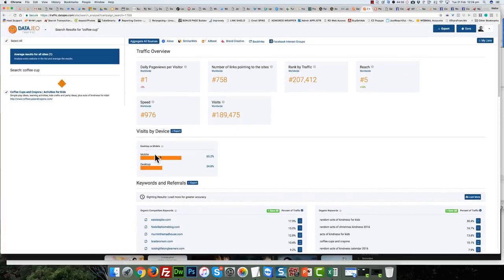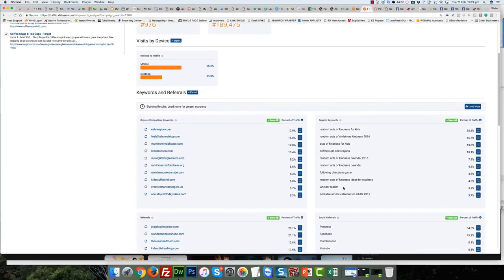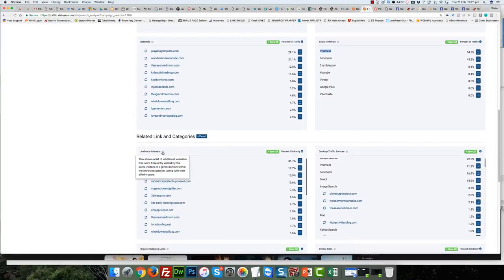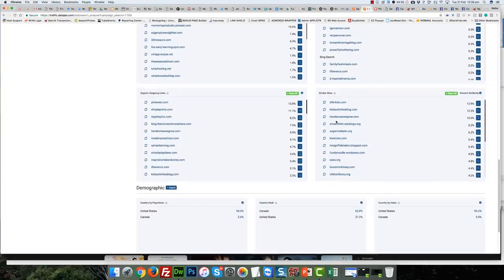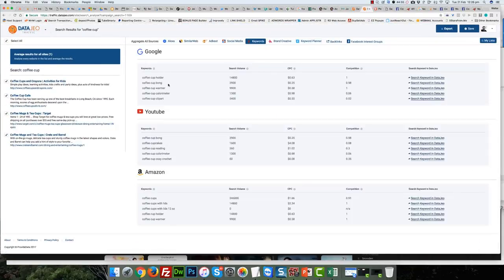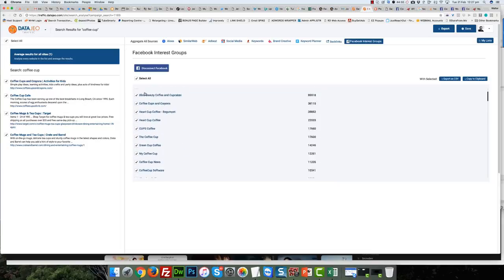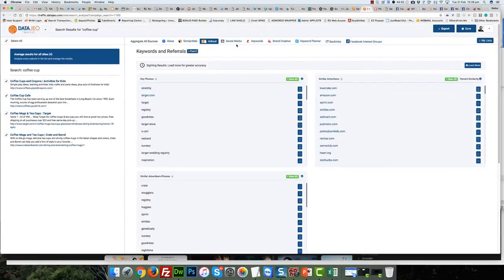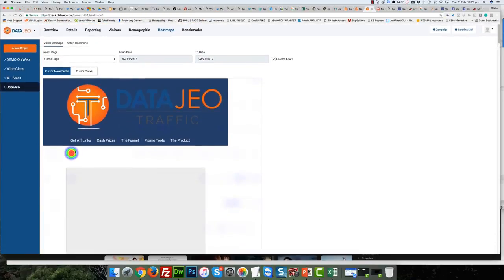Data JEO Review,Demo and Bonuses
Today Let us see the Data JEO Review,Demo and Bonuses
This is very good software for Four reasons
1)You can get the Keyword Suggestion
2)You can get Traffic
3)You can analysis your competitors traffic
4)You can also get full report on the social media traffic
5)You get my super coll bonuses Traffic Xtractor and
Castaway Commissions